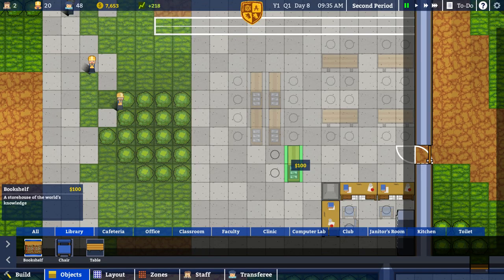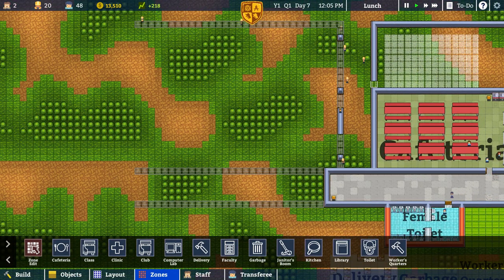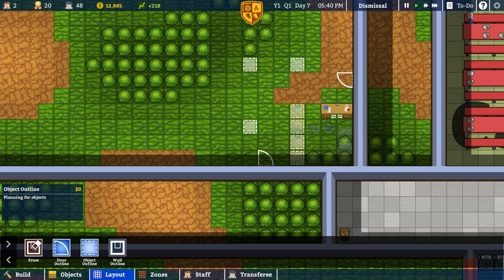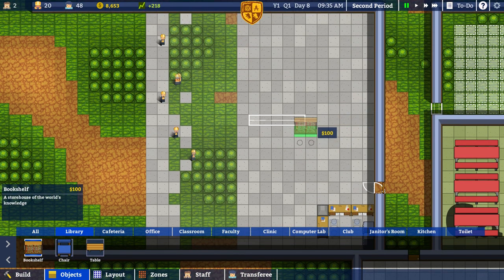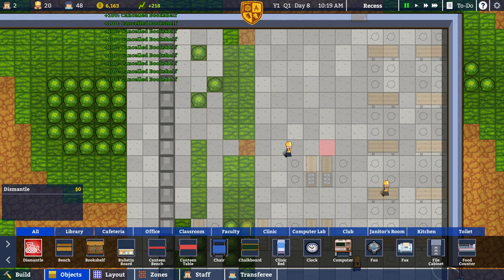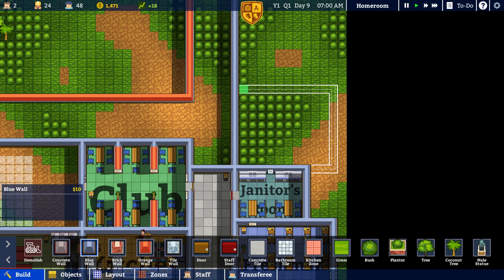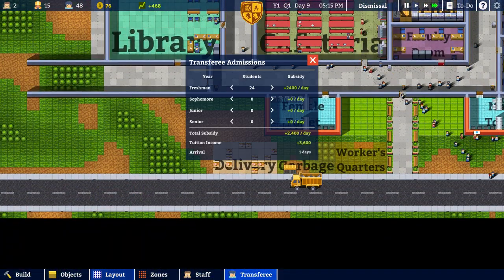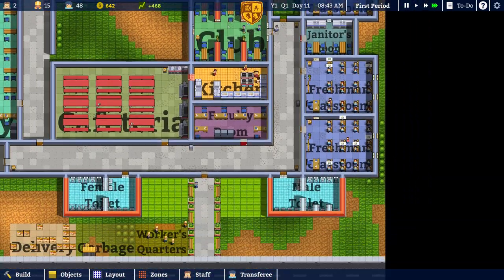WE BUILD THE BEST LIBRARY IN THE WORLD - Let's Play Academia: School Simulator Gameplay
Welcome to Academia: School Simulator! Academia is a a game where you get to build the school of your dreams - or nightmares! Let's Play Academia: School Simulator!

About Academia: School Simulator

From the artist of Prison Architect and the studio that brought you Political Animals comes Academia : School Simulator, a simulation game that lets you design, construct, and manage the high school of your dreams! Watch your students as they get bullied, find love, flunk exams, and basically just try to get through the roller-coaster ride that is high school. Will you offer the best teachers and facilities or cheap out and build giant classrooms with a 1:100 student to teacher ratio? It's all up to you!

Complex Students : Student motivation is driven by various needs, including hygiene, hunger, and discipline, and they'll become even more complex as time goes on.

Varied Faculty : Teachers are complex as well, with different skillsets, teaching styles and motivations.

Numerous Facilities : Build Canteens, Clinics, Computer Labs and much , much more.

Micromanage your finances : Do the teachers get instant or brewed coffee? Do the kids eat healthy diets or cheap microwave lunches?

Customize Your School : Customize your school seal and motto to make a school that is uniquely yours!

Two modes : Normal mode requires you to balance your budget and provide the best education that you can with your money, while sandbox lets you go utopian with unlimited money!